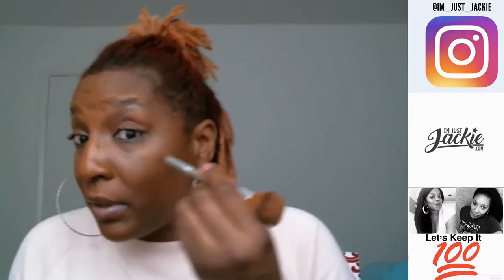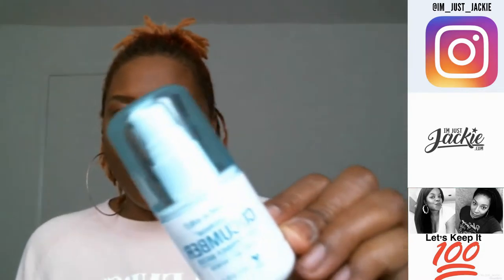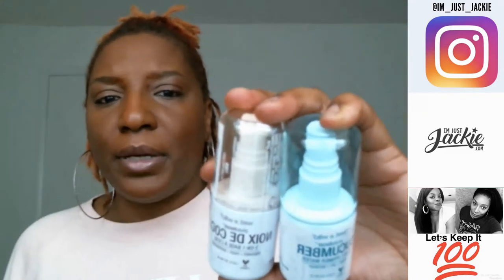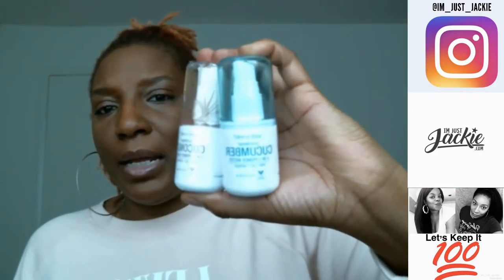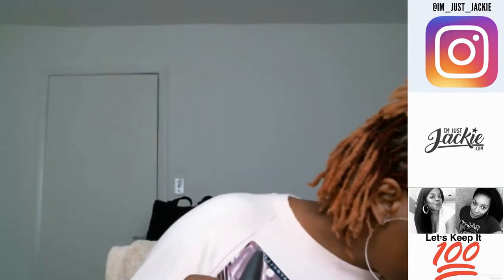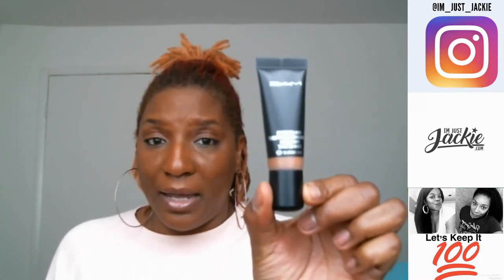Makeup Haul: Finally did some shopping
Hi Beautifuls a lil late but check out my March Makeup Haul!

Previous Video